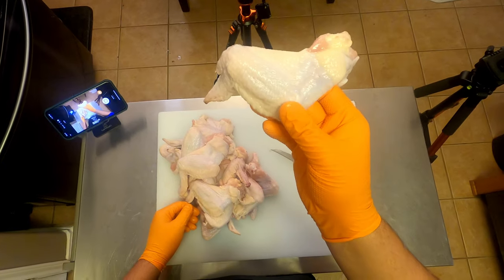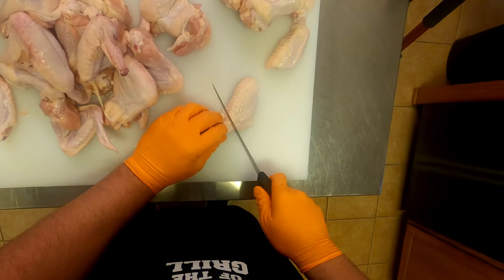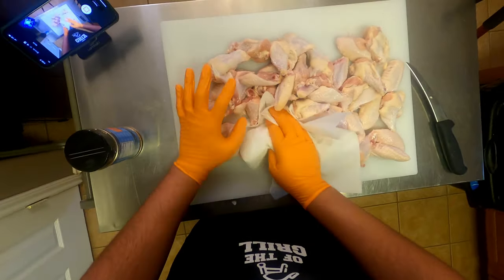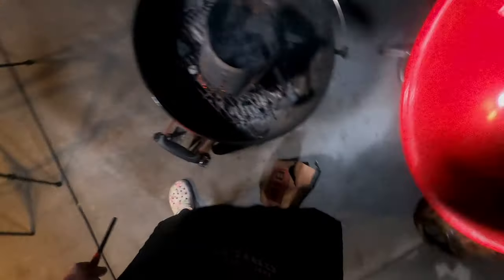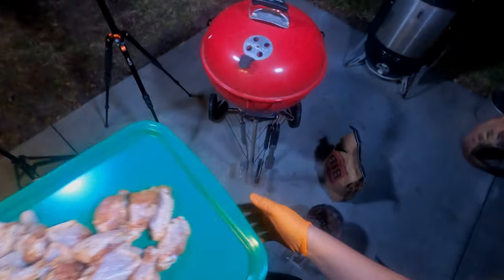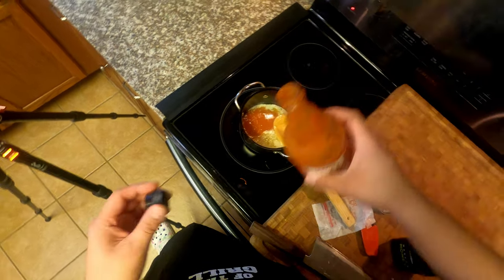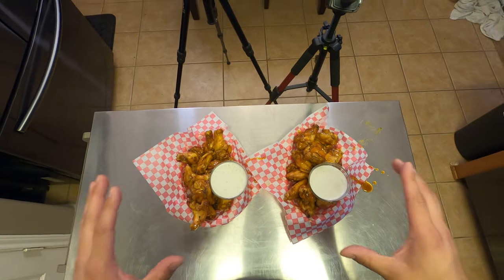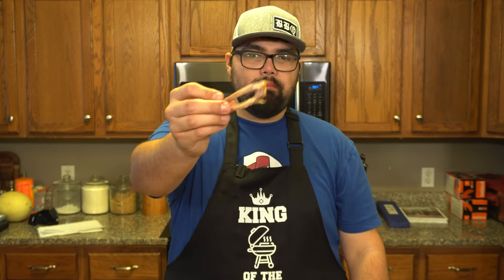The BEST Chicken Wings I've EVER Made | Buffalo Honey Garlic Wings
We've ALL had chicken wings... but these right here are the BEST chicken wings I've EVER made! Packed with tons of delicious flavor, these are sure to please everyone at the dinner table or at your next party!

Buffalo Honey Garlic Sauce -
Half a Stick of Butter
2 TBSP of  @Guga Foods  Manuka Honey
4 Diced up Cloves of Garlic
1/2 Cup of Frank's Red Hot Sauce

Let's get Social!